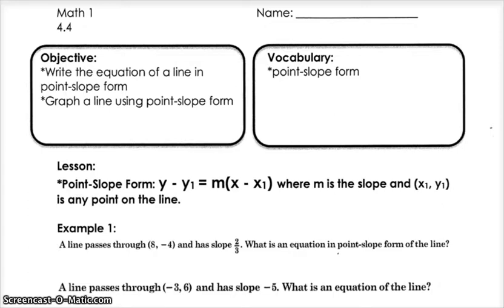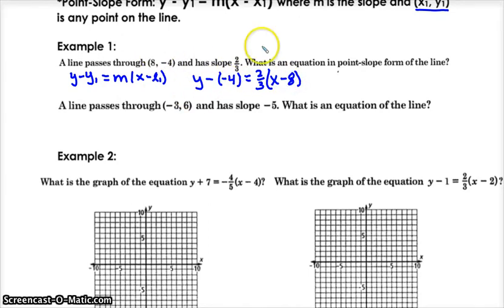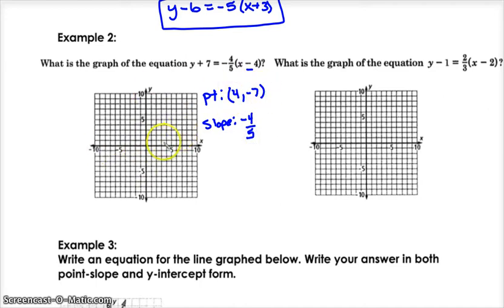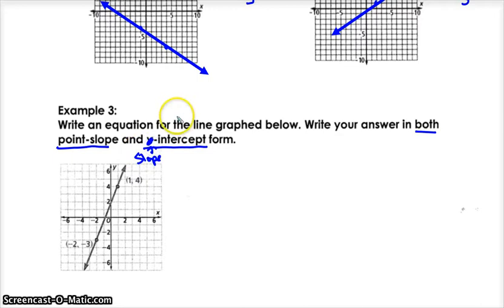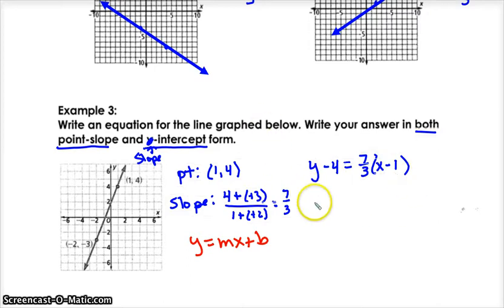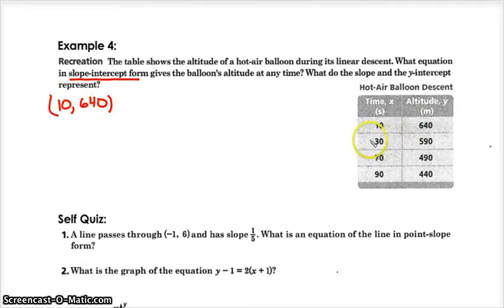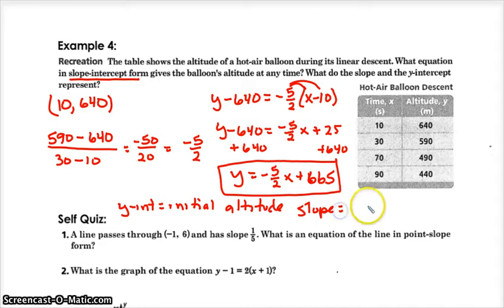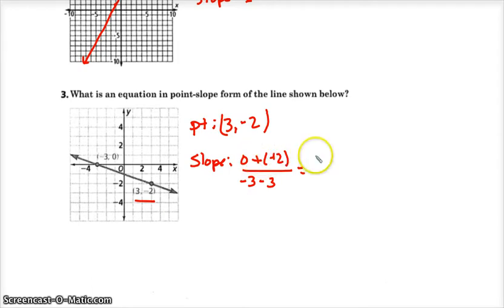Point Slope Form